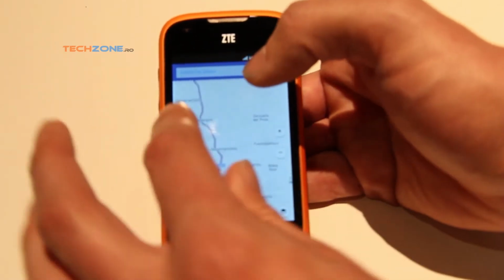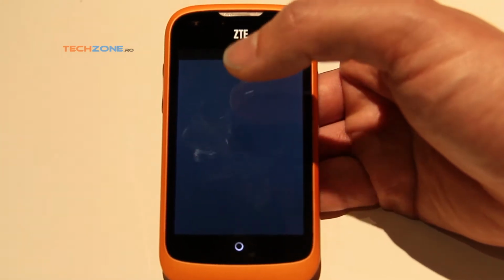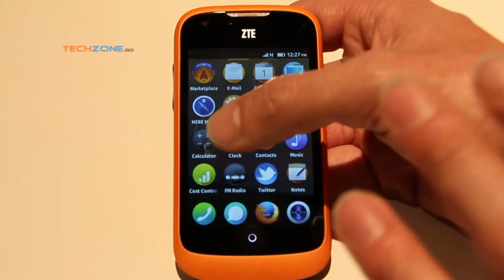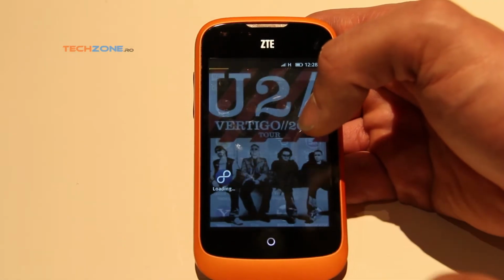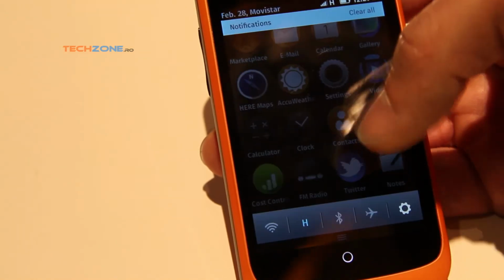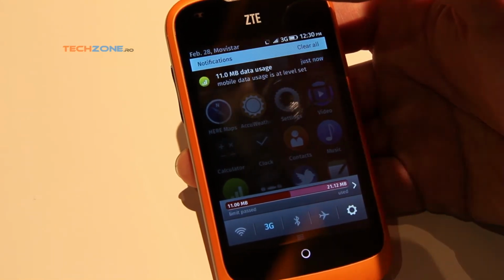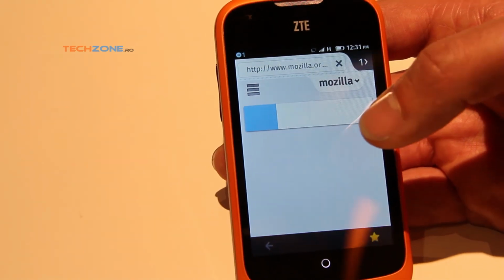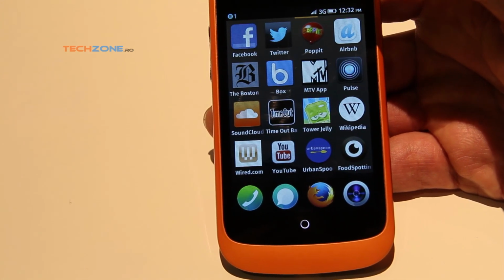MWC 2013 - Firefox OS Preview [EN]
Firefox OS @ MWC 2013